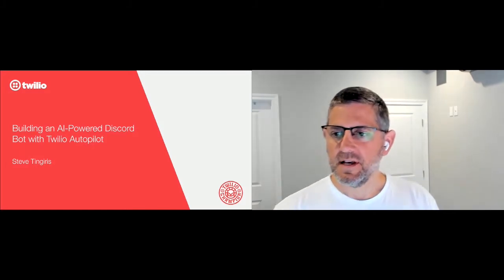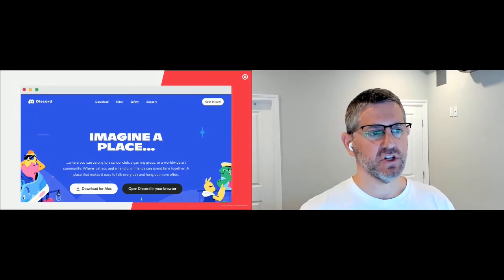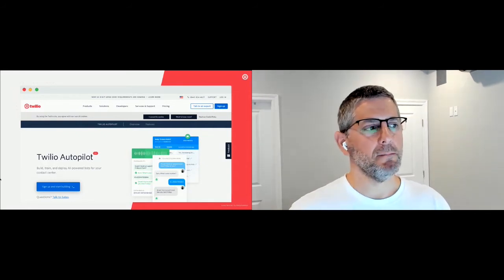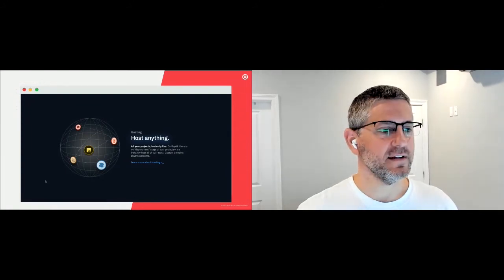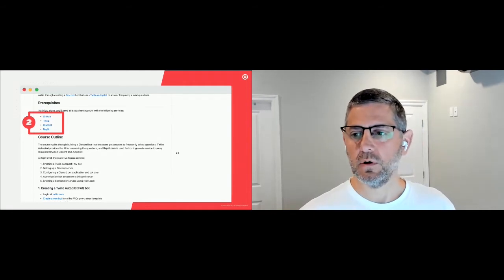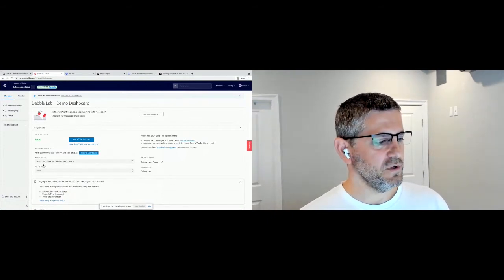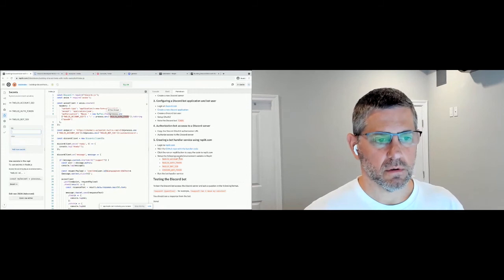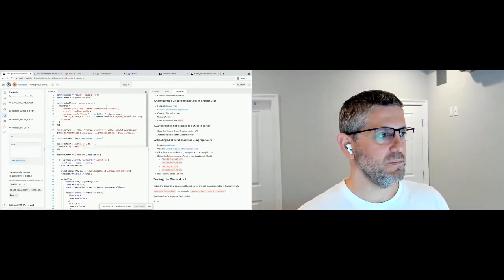Apidays LIVE interface 2021 - Build an AI Powered Discord Bot with Twilio. By Steve Tingiris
Build an AI Powered Discord Bot with Twilio.
Steve Tingiris, Managing Director & Twilio Champion at Dabble Lab